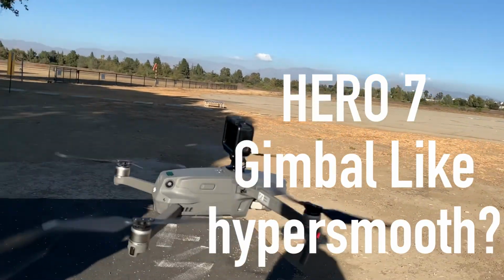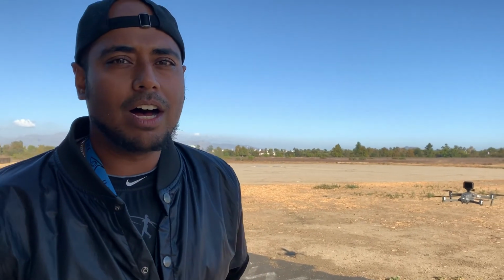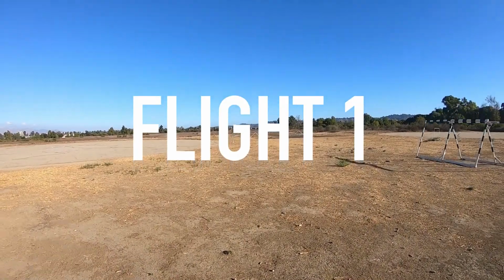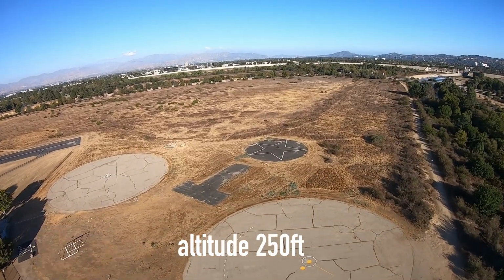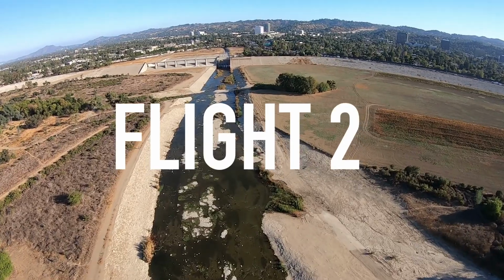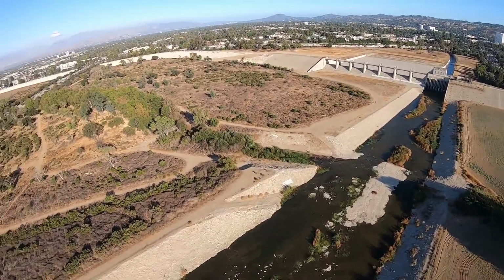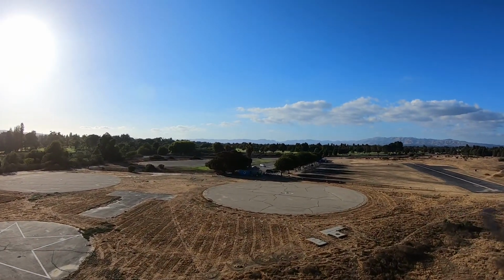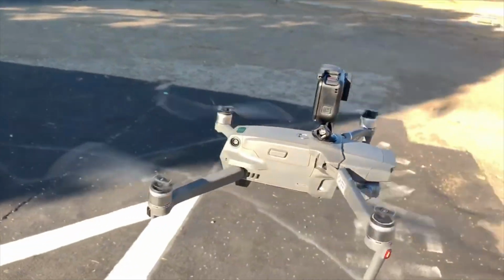Gopro Hero 7 black stabilization test (footage comparison)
go pro hero 7 has claims of having a gimbal like stabilization , i thought how about putting it on top of my mavic 2 and check it out , now i have a rylo 360 footage you guys should check that out too in my playlist.
but color saturation , without any editing just amaze's me , i have not seen a gopro colors so vivid,
i shot this at 4k@30 fps
to have eis on but i have seen lot of drones trying to do it , lot of camera trying to play with eis , i have not seen some thing like this , even with older go pro hero 6 , or hero 5 gopro hero 7

you can buy go pro hero 7
international viewers-

for US online shoppers

the go pro attachment is a PGYTECH product
you can buy this for your mavic 2
international viewers

for US buyers
 i hope you guys enjoyed this amazing realtime test.of the hypersmooth feature of the go pro hero 7 black